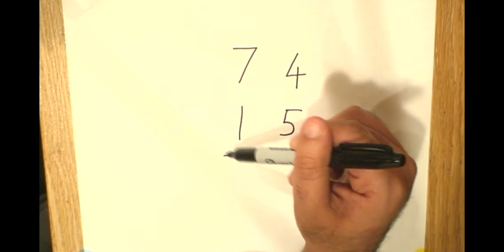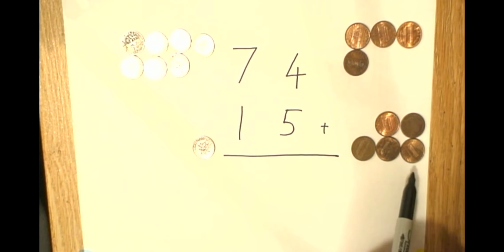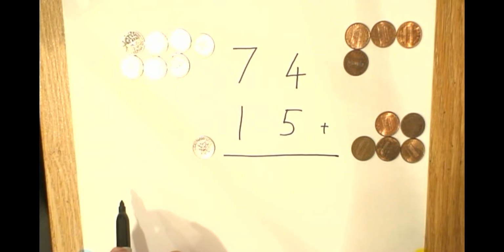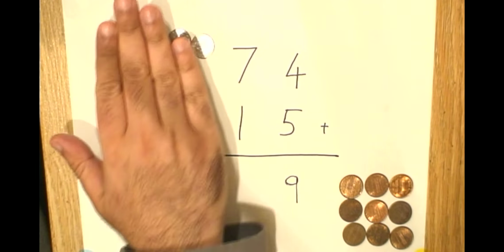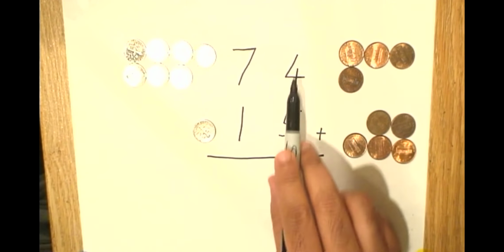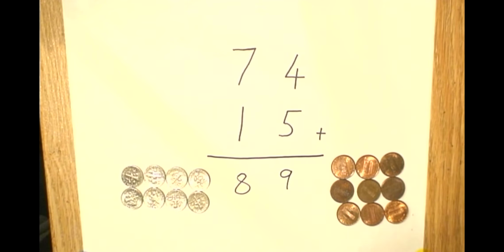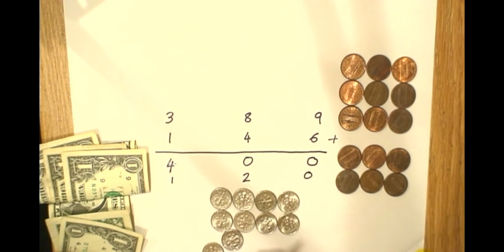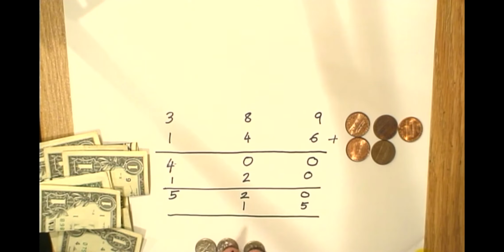Addition and Subtraction, the old and new ways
This video demonstrates two approaches each to addition and subtraction. It lets parents gain familiarity with both the older and more modern approaches.
0:38 Visualizing both methods of addition (right to left vs. left to right)
2:38 Addition, right to left
4:40 Addition, left to right
6:15 Subtraction, right to left
8:26 Subtraction, left to right